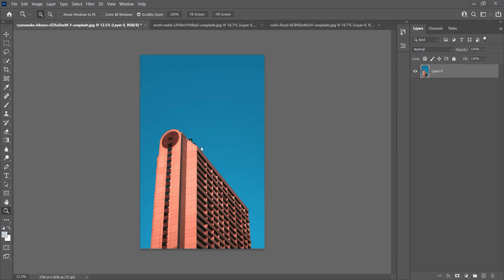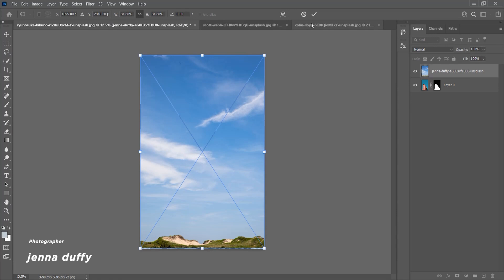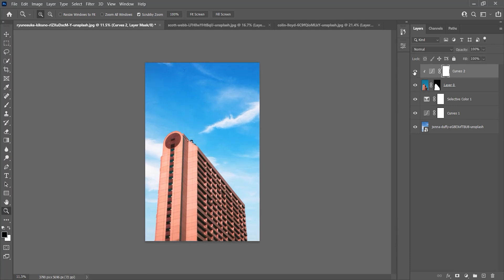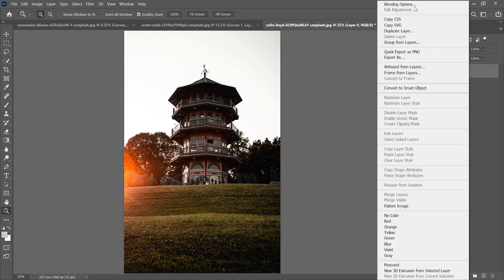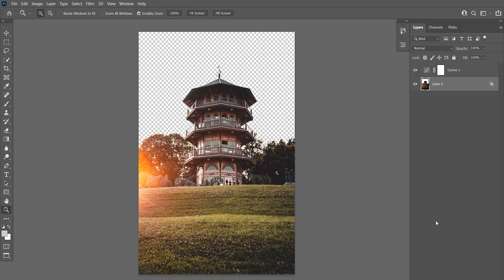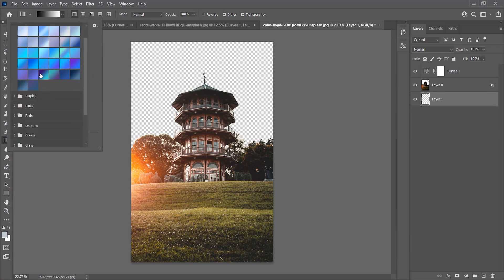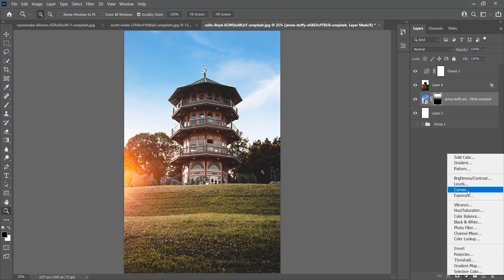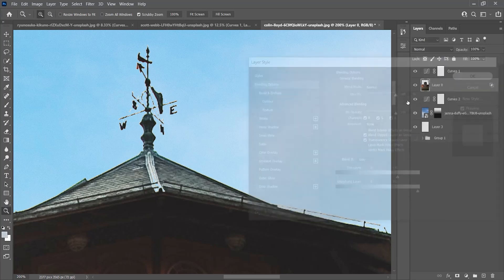Replace SKY in 30 seconds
In this video I'm gonna show you different techniques to replace the sky in any photo using Adobe Photoshop CC